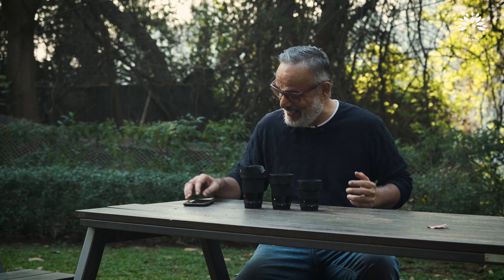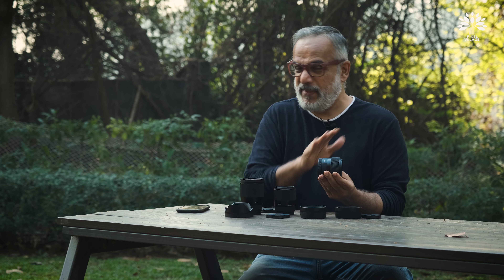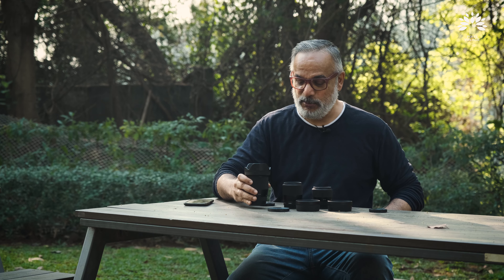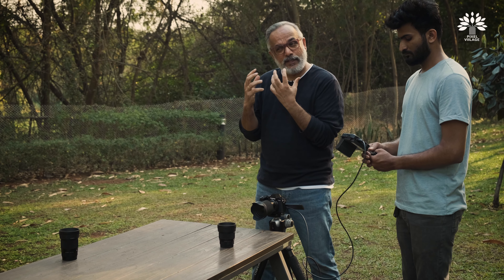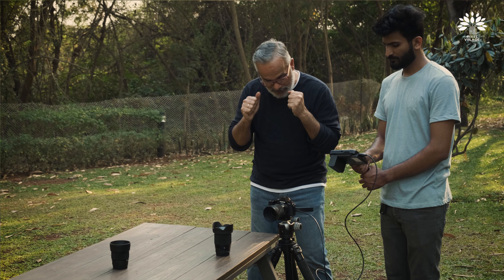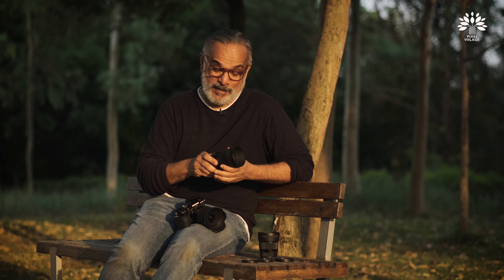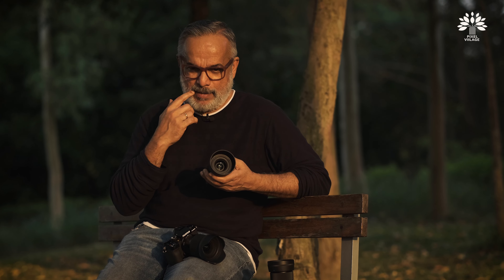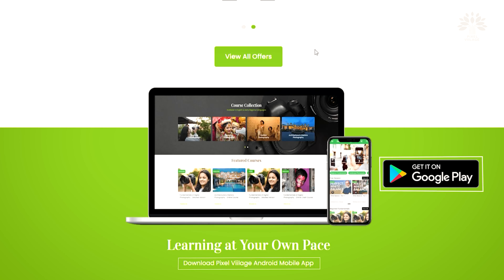Half the Price... Full Value!!! SIGMA Contemporary for FujiFilm X Mount.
In this video, we review the all new SIGMA Contemporary 16mm/30mm/56mm for Fujifilm X Mount.

The India MRP for the lenses:
16mm f/1.4 DC DN - Rs.30,500
30mm f/1.4 DC DN - Rs.39,000
56 f/1.4 DC DN - Rs.40,500

All Lenses come with a 2 year warranty.